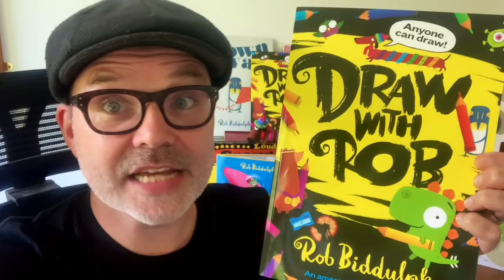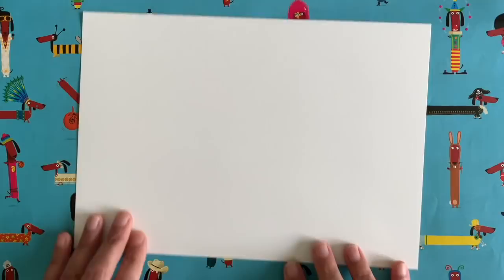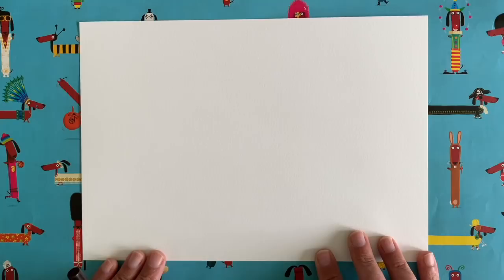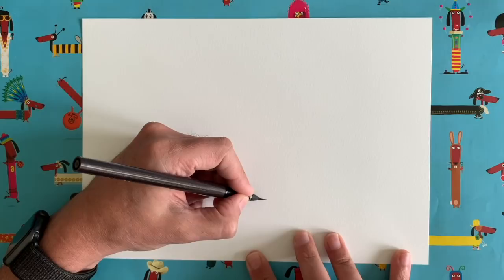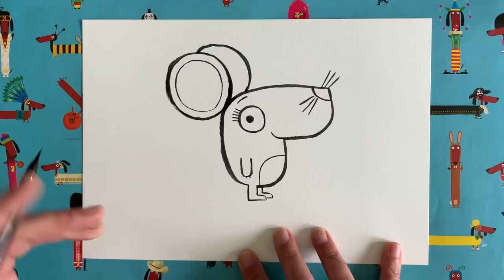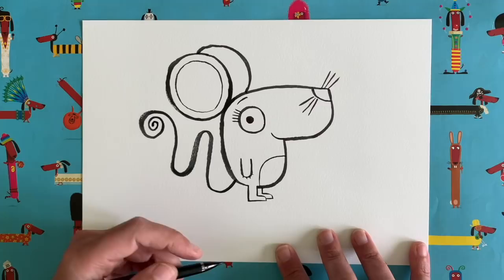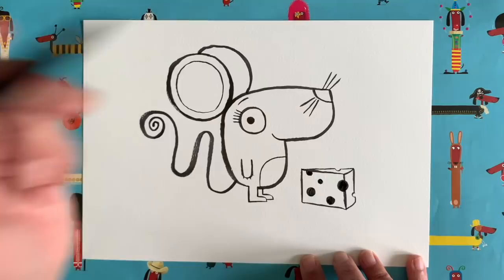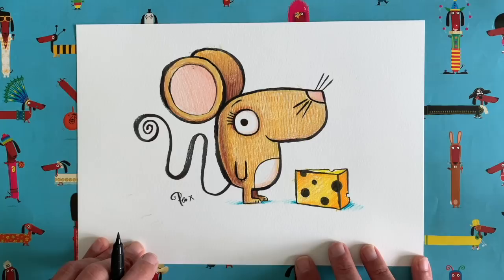DrawWithRob 49 Mouse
✏️ARE YOU READY TO DRAW? Here's another DrawWithRob film for you to watch with your little/big ones. Today we are drawing a mouse 🐁. All you need is a piece of paper, a pencil and half an hour or so. Remember to share pics of your artwork and, who knows, you might make THE GRID. Good luck!
We are delighted to tell you that the first DrawWithRob activity book, published by HarperCollins, is OUT NOW!